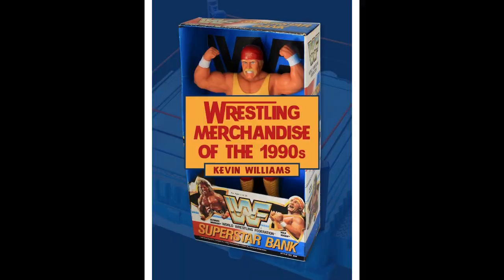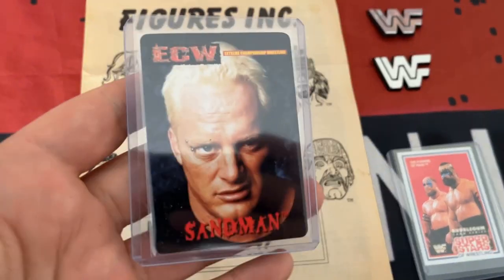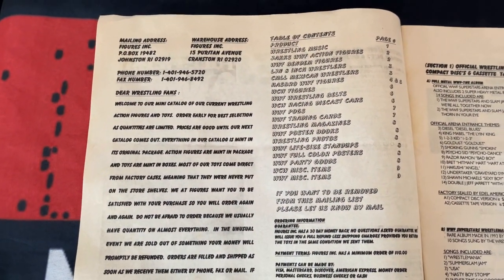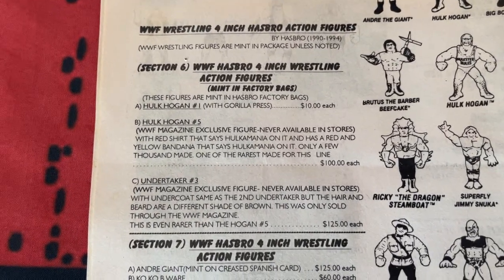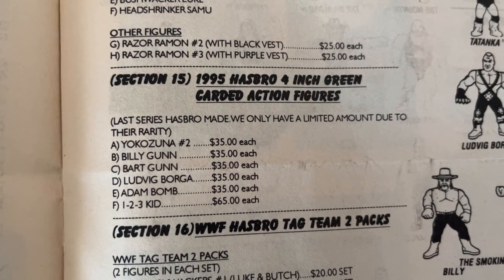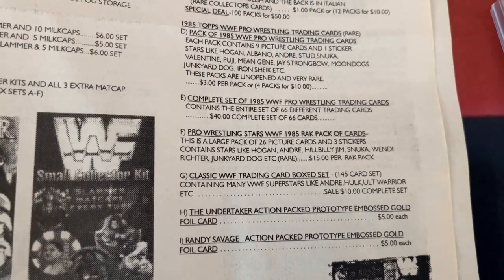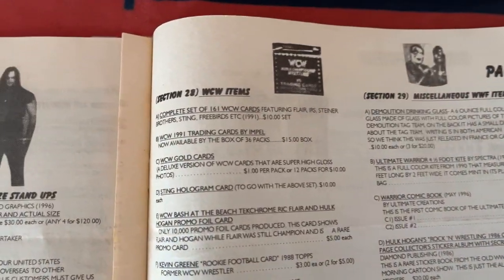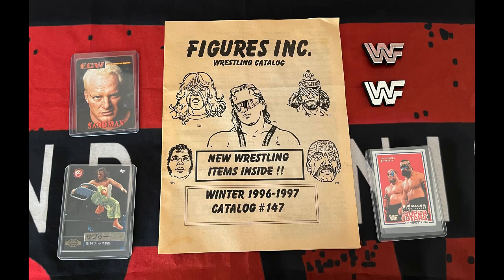Wrestling Figures Inc 1996/97 Catalogue - How collecting WWF WCW merchandise has changed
In this video I take a closer look at the Wrestling gFigures Inc catalogue from 1996/97.
It's mental to think collecting doesn't happen like this any more. With the power of the internet collecting is much easier.

Look at them prices!

For more great wrestling moments and fantastic merchandise follow us on